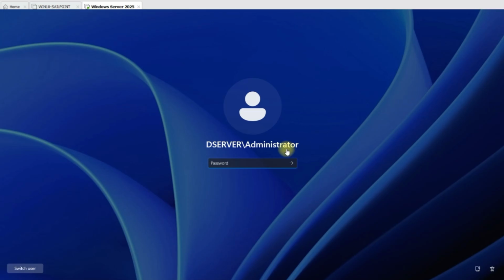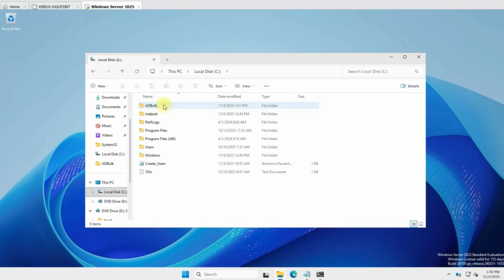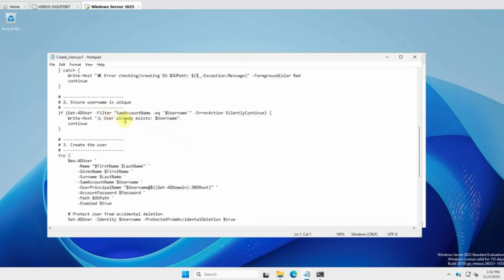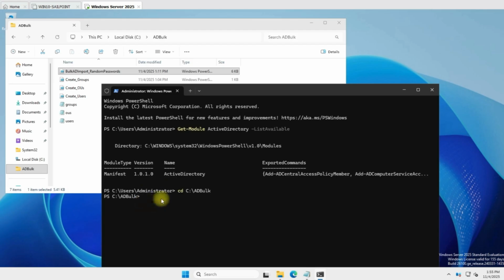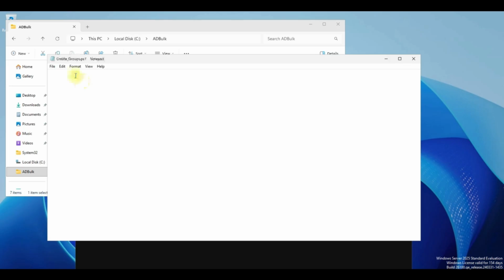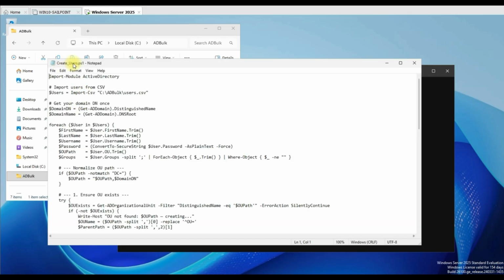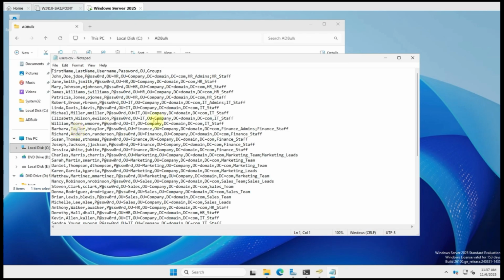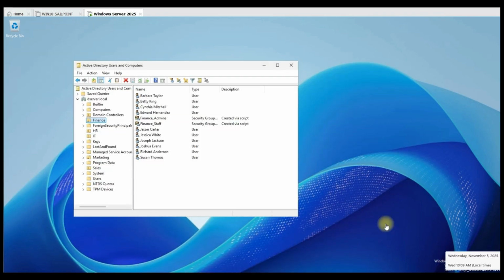Active Directory Automation with PowerShell (Step-by-Step)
Active Directory automation with PowerShell can save hours of manual work. In this step-by-step tutorial, you’ll learn how to create OUs, users, and groups automatically—fast, clean, and scalable.

Manually managing Active Directory is slow, error-prone, and outdated. In this PowerShell Active Directory tutorial, you’ll learn how to fully automate Active Directory using PowerShell, from creating organizational units to bulk user and group management.

This video walks sysadmins and IT professionals through real-world Active Directory automation techniques using the PowerShell ActiveDirectory module. You’ll see exactly how to create AD users with PowerShell, build structured OUs, and manage security groups efficiently—perfect for enterprise environments and onboarding automation.

Whether you’re a junior admin or an experienced engineer, these Windows Server automation skills will help you eliminate repetitive tasks, enforce consistency, and scale your infrastructure with confidence. By the end, you’ll have reusable PowerShell scripts that dramatically improve how you manage Active Directory.

In this tutorial, you will learn PowerShell Active Directory Automation by using Windows PowerShell to automate common Active Directory administration tasks. This video demonstrates how to create Organizational Units (OUs), users, and groups in Active Directory using PowerShell, making Windows Server administration faster, more consistent, and more efficient.

This PowerShell Active Directory tutorial is designed for system administrators, IT professionals, and students who want to automate Active Directory using PowerShell commands instead of manual GUI-based management. You will learn practical PowerShell AD commands that are commonly used in real-world enterprise environments.

The tutorial covers:

Automating Active Directory administration using PowerShell

Creating OUs in Active Directory with PowerShell

Creating users and groups using PowerShell

Managing Windows Server Active Directory efficiently

Using PowerShell for Active Directory automation and scripting

This video is part of Microsoft-style training (MVA / Microsoft Training inspired) and is suitable for beginners and intermediate learners looking to improve their Windows Server and Active Directory skills.

If you are preparing for a career in system administration, Windows Server, or Active Directory, this PowerShell automation tutorial will help you understand how to manage AD using modern scripting techniques.

PowerShell Active Directory Automation Tutorial
In this video, you’ll learn how to use Windows PowerShell to automate Active Directory administration, including creating OUs, users, and groups on Windows Server.

If you found this tutorial helpful:

You can always replicate this at your convenience.

Comment your questions or topics you’d like covered next